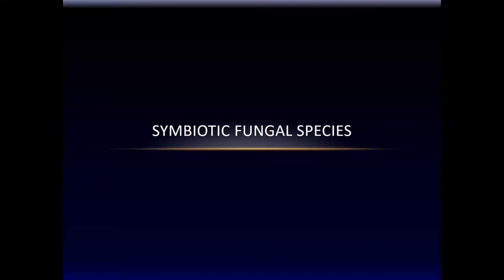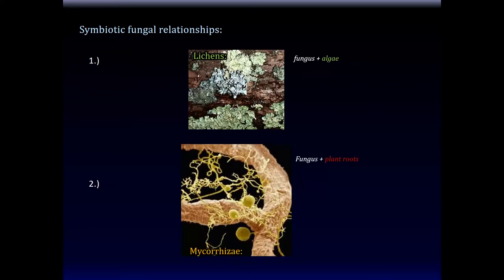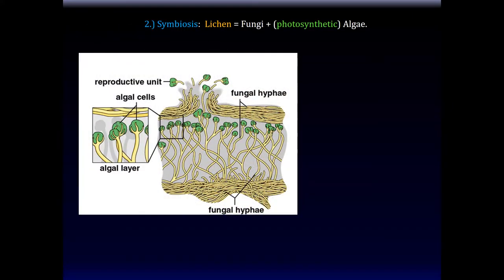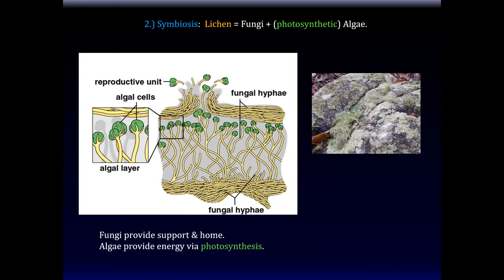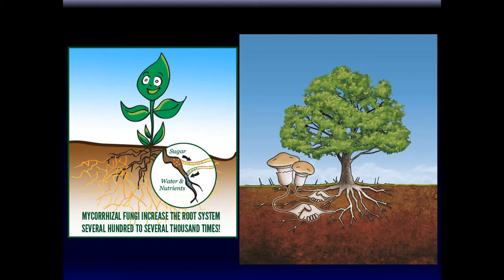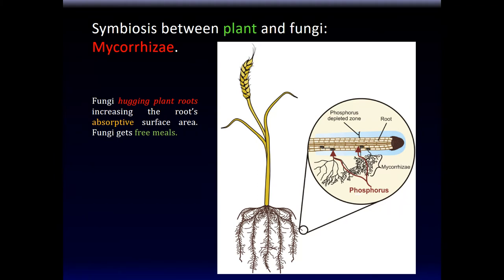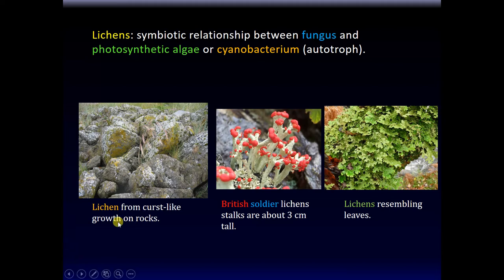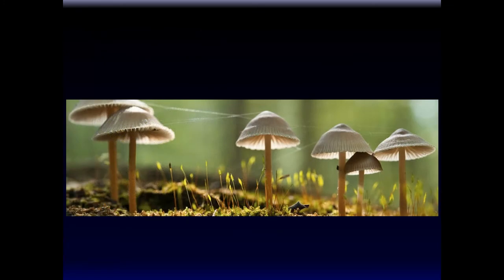Chap 20 video Biology Symbiotic Fungi